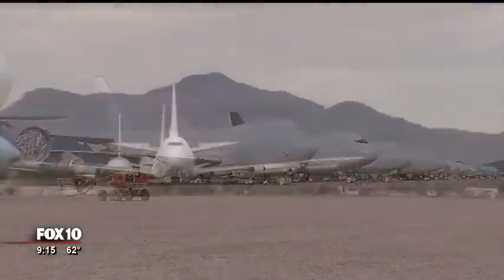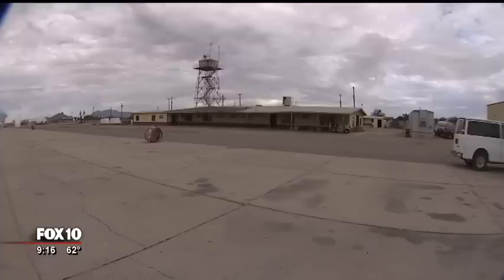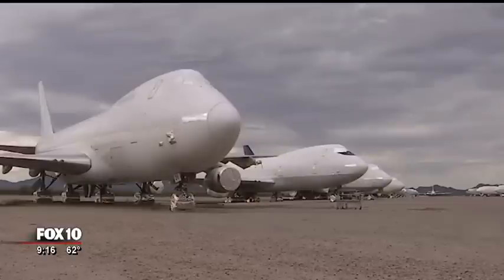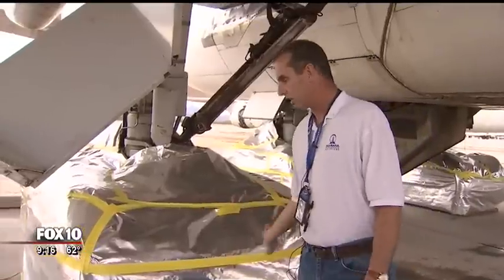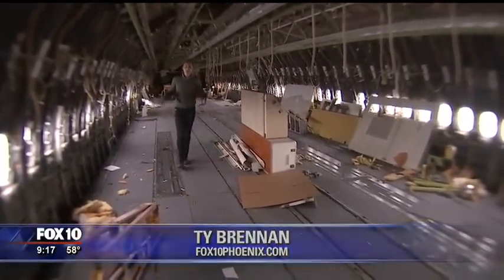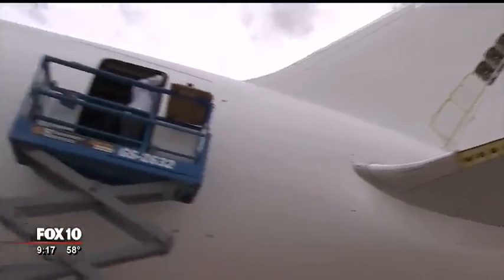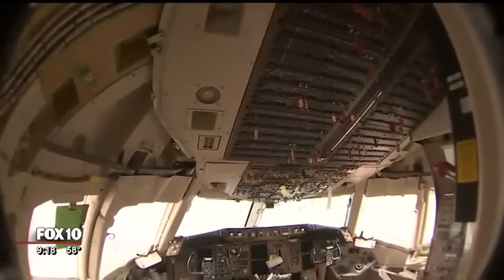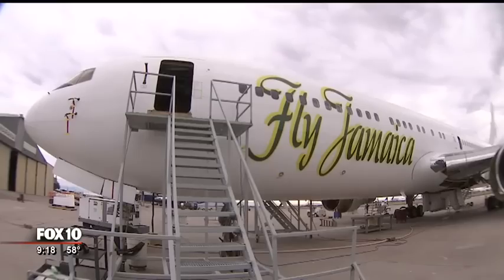Where airplanes go to die and others to live again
If you've ever traveled from Phoenix to Tucson you may have seen them, hundreds of airplanes sitting out in the desert.

They are all at a huge facility called Marana Aerospace, which is the world's largest aircraft storage, maintenance, paint, and teardown facility.